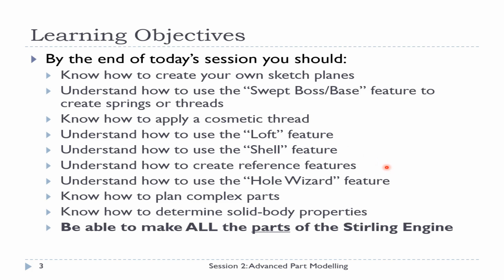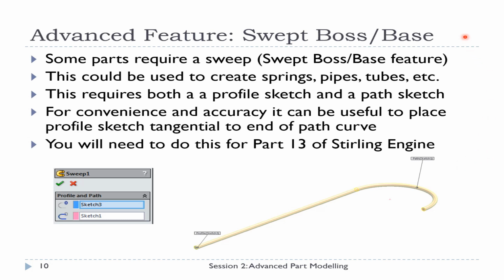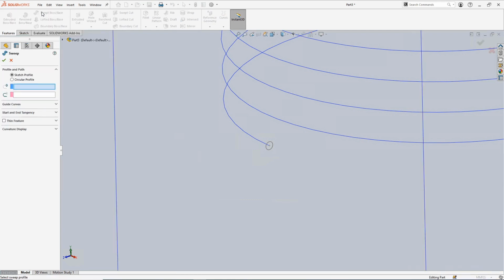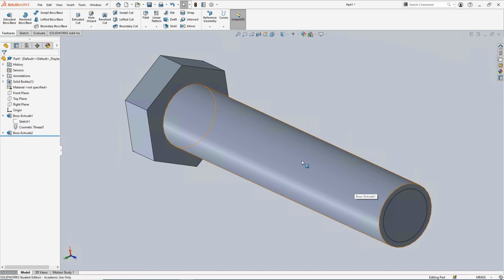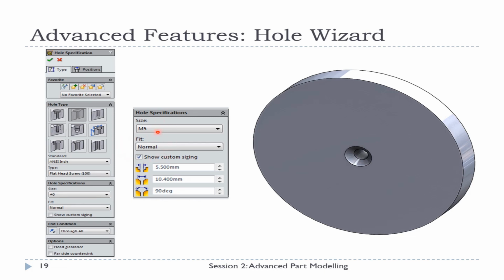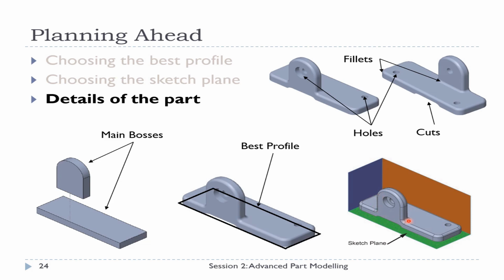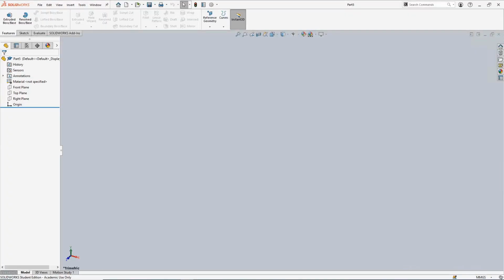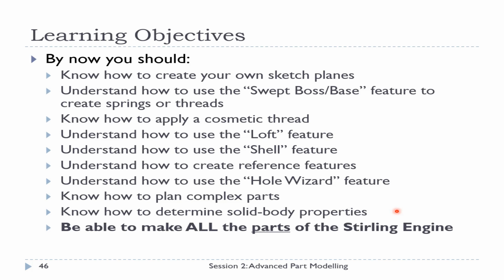ENGR4003 2020-21 CAD Session 2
Advanced Part Modelling, Part Planning, Flywheel Design